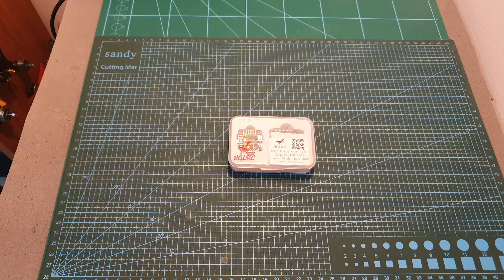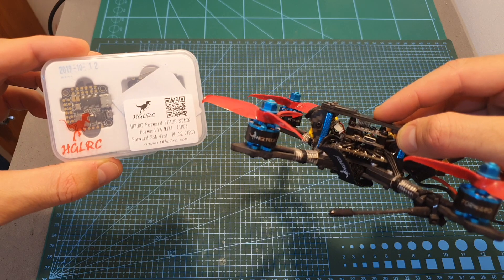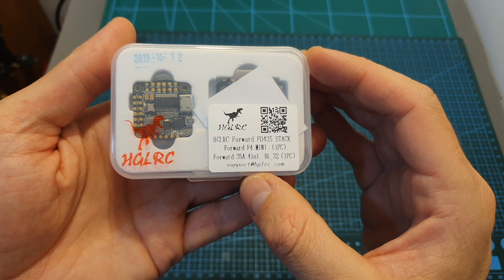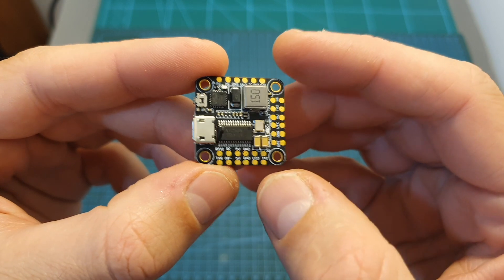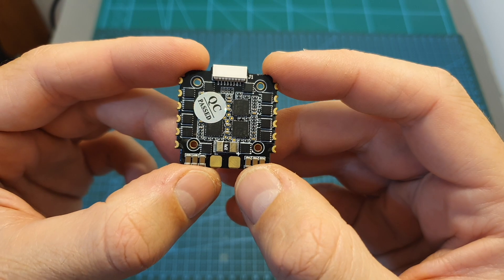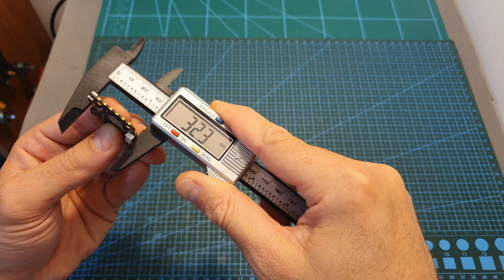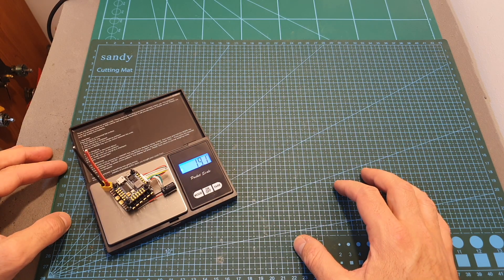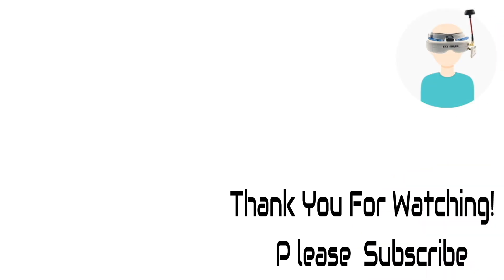HGLRC FD435 - A Great Value For Money 6S Mini Stack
╠╗║╚╝║║╠╗║╚╣║║║║║═╣ I Really Appreciate Your Support!

HGLRC FD435-VTX Stack FD F4 Mini FC 35A Blheli_32 3-6S 4 In 1 ESC 25-300mW VTX Mini 20X20mm

Specificaiton:
Brand name: HGLRC
Item name: FD435-VTX Stack
Usage: for 120mm-250mm Frame Kit
Weight: 18.4g

HGLRC FD F4 Mini Flight Controller
CPU: STM32F405R6T6
MPU: MPU6000-SPI
Input Voltage: 2-6S Lipo
BEC Output: 5V@3A
Size: 25.0x25.0mm
Installing Hole: 20X20mm,M2
Weight:4.7g

HGLRC FD 35A 4in1 BL32 3-6S ESC
Input Voltage: 3-6S Lipo
Constant Current: 35A
Peak Current: 40A(10s)
BEC Ouput: NO
Size: 36x36mm
Installing Hole: 20x20mm,M2
Weight: 6.5g
CPU:STM32F051
MOS Tube: TOP QUALITY MOSFET
Support Damped Mode:
DSHOT1200/600/300/150/Oneshot125/42,MultiShot

HGLRC FD VTX Mini
Output Power: PIT/25mW/100mW/200mW/350mW Switchable
Control Mode: BFOSD Control(RX)/Button
BAT: 7-26V,
BEC 5V-1A,
250mA 350mW
Video System: NTSC/PAL
Antenna: MMCX
Size: 24*27mm
Installing Hole: 20x20mm,M2
Weight: 2.7g

Package Included:
1x FD F4 Mini Flight Controller
1x FD 35A 4in1 ESC
1x FD VTX Mini